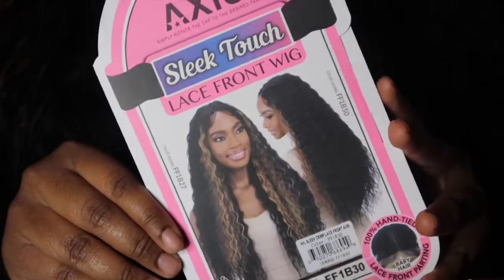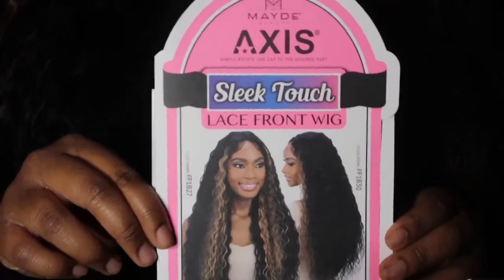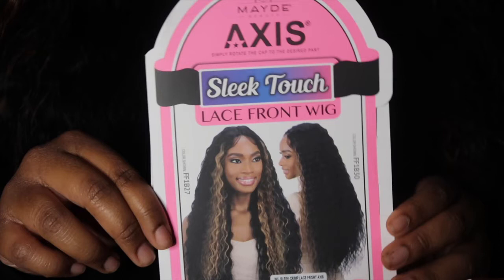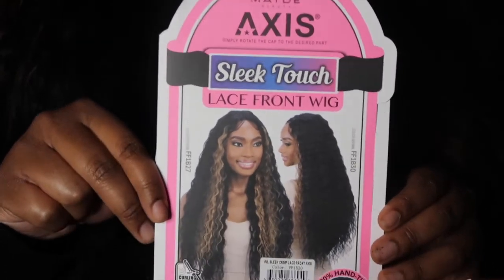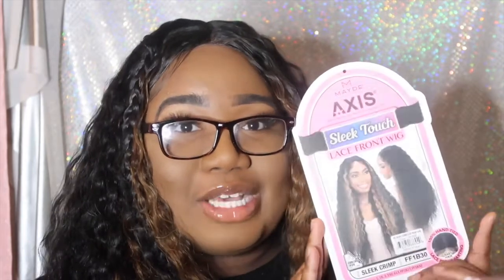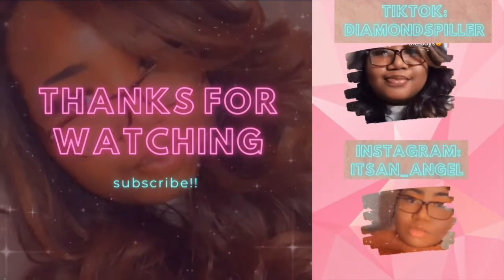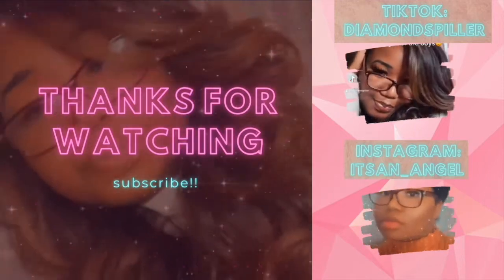Mayde Beauty Axis Synthetic Lace Front Wig Sleek Crimp